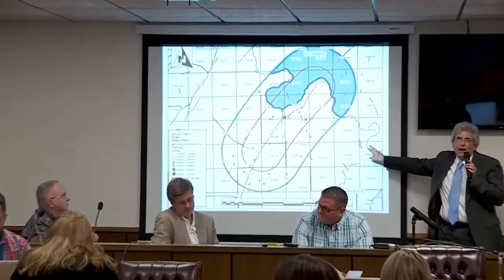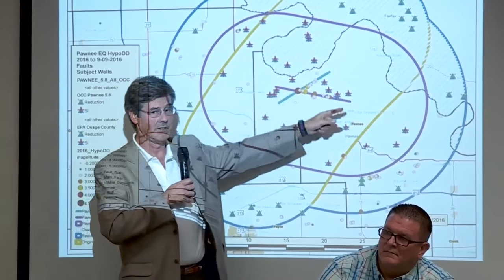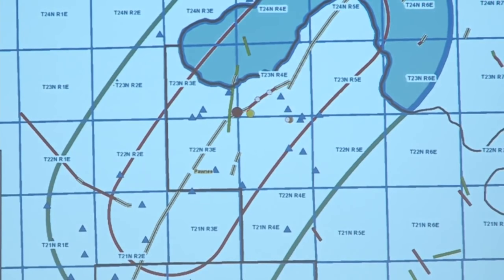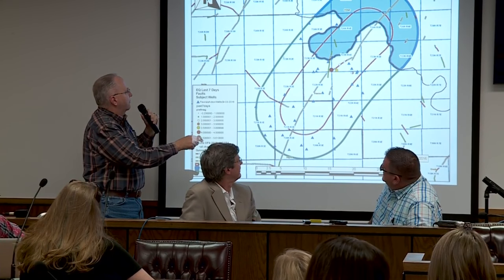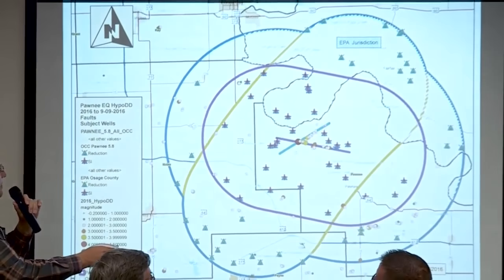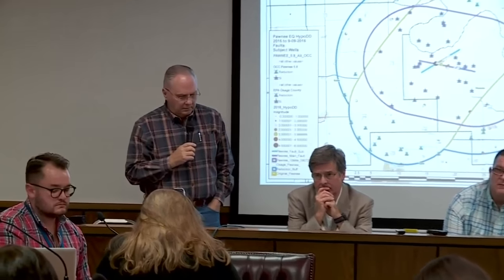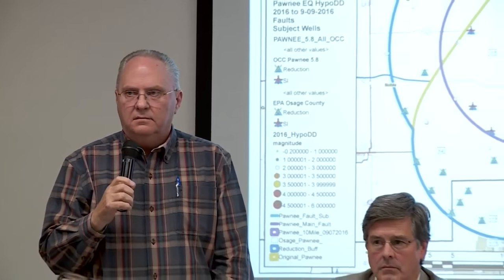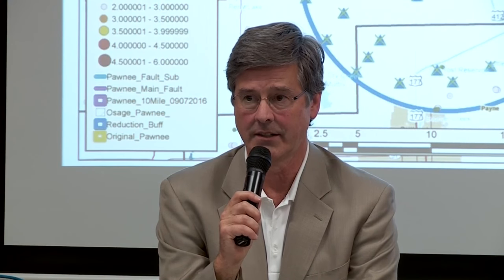FULL: New Oklahoma fault line discovered following 5.8 magnitude earthquake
After analyzing data from a 5.8 magnitude earthquake near Pawnee, the USGS and Oklahoma Geological Survey have discovered a new fault.